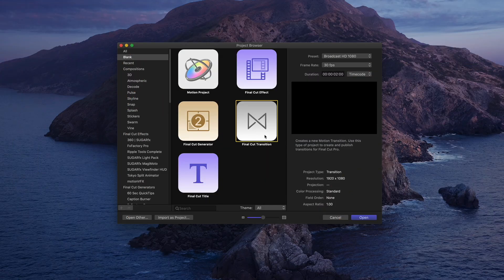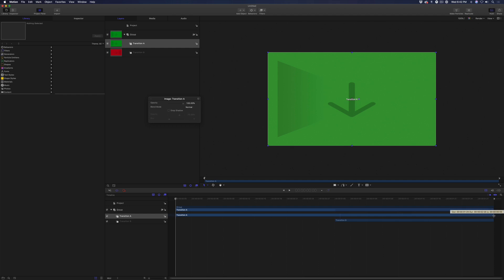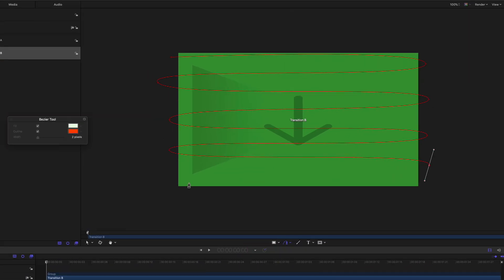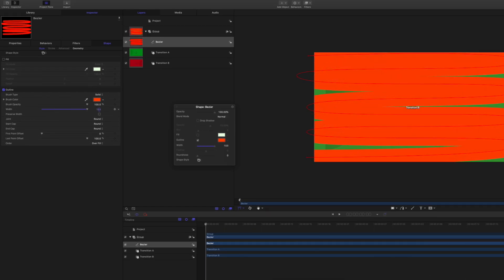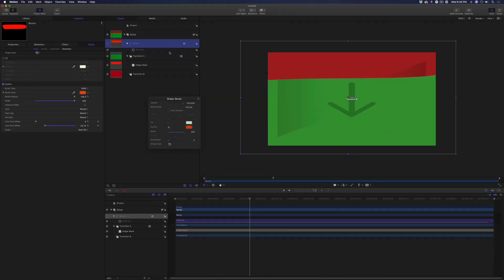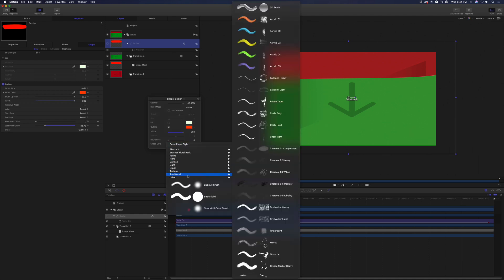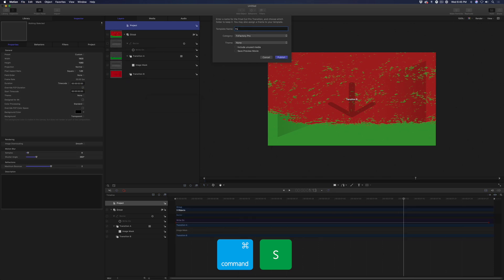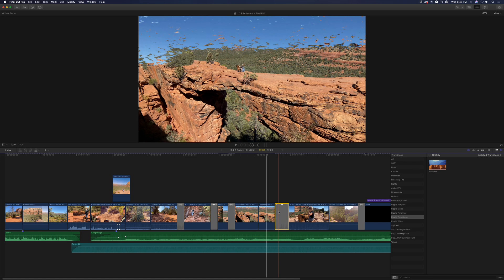Ep 15: Publishing Paint-On Transitions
In this :60 QuickTip, Steve shows you how to publish a paint-on transition for Final Cut Pro.